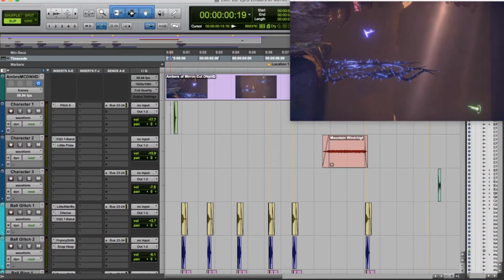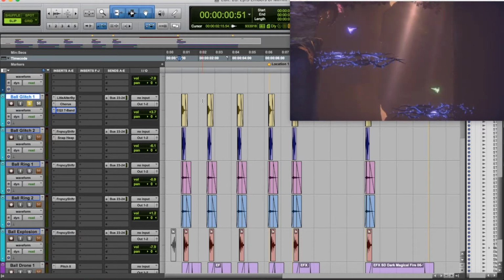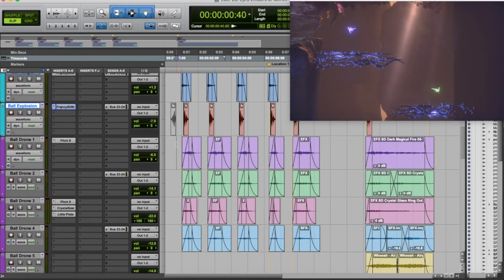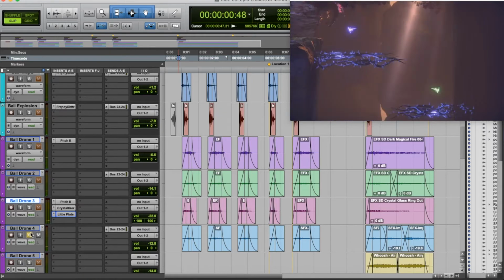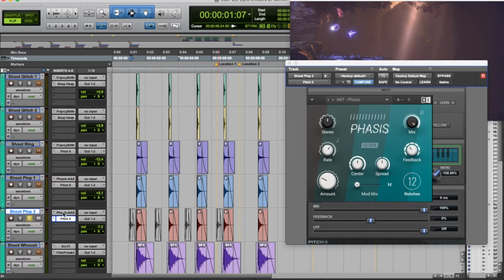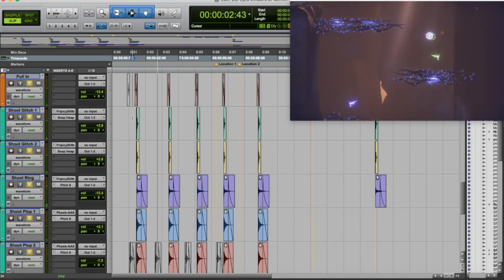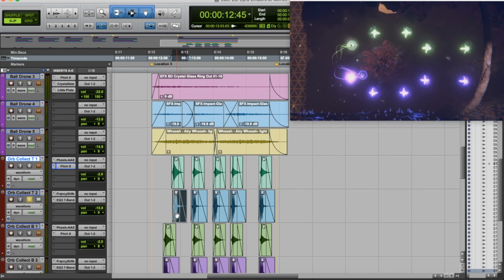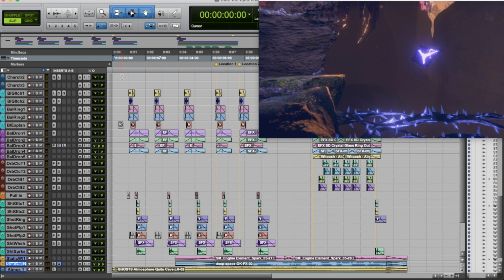Sound Design Experiments - Episode 3: Embers of Mirrim Redesign